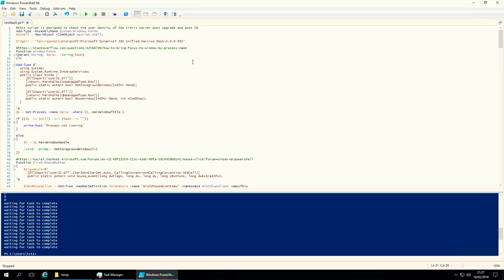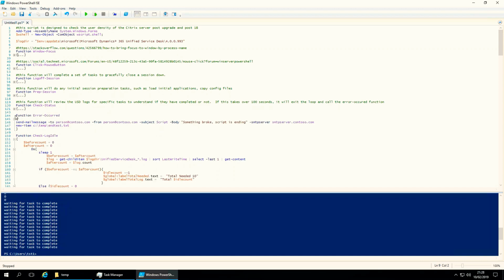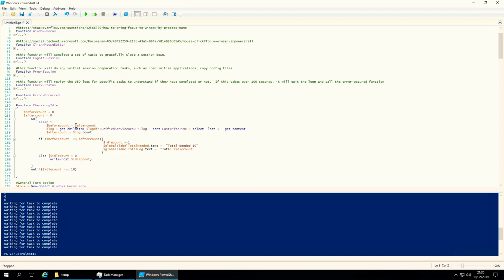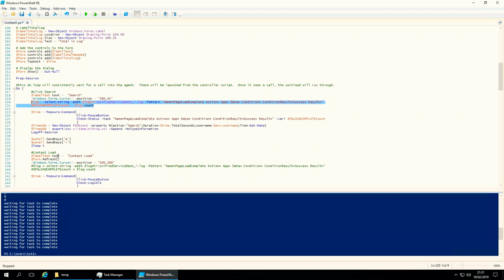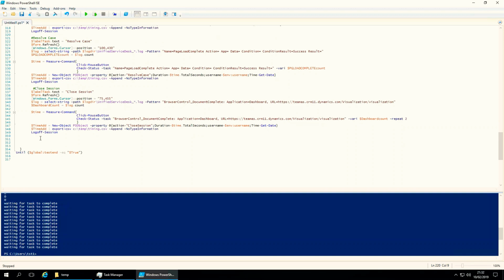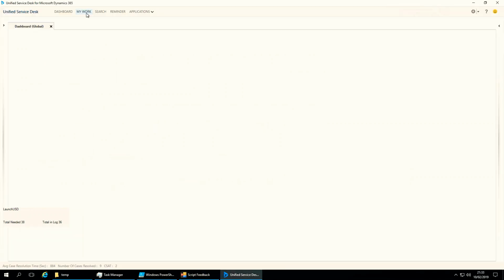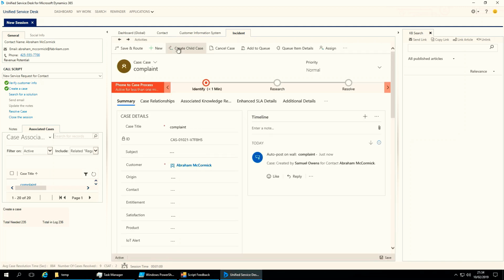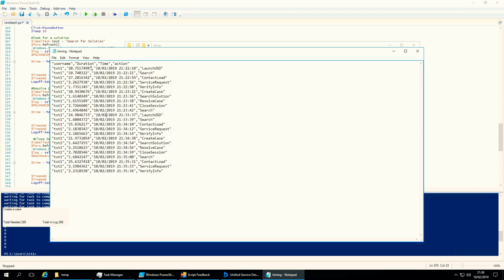Performance Testing Dynamics 365 CE USD with PowerShell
This video shows how to use PowerShell to automate performance tests in Dynamcs365 CE and Unified Service Desk